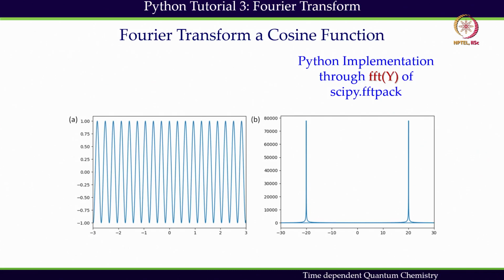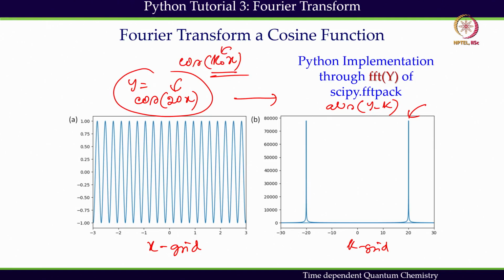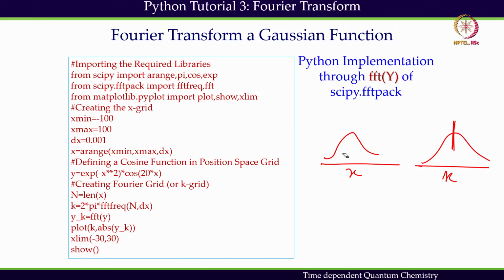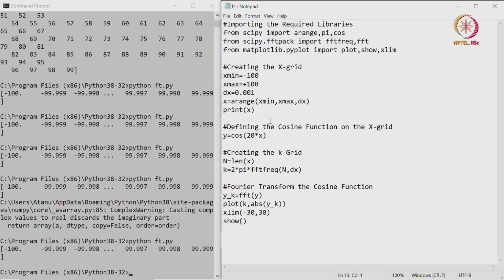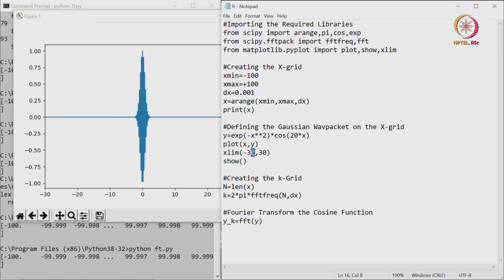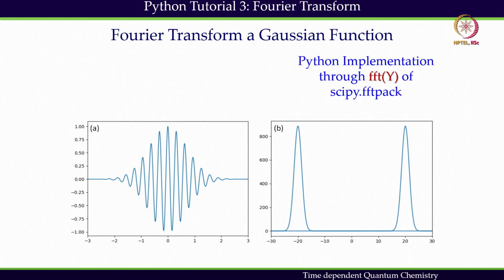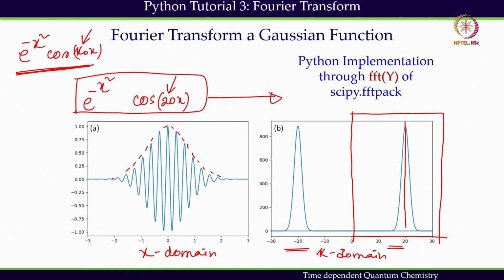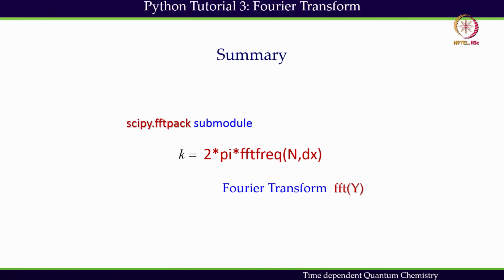Mod 03 Lec 23 Fourier Transform using fft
Fourier Transform of Cosine and Gaussian Functions